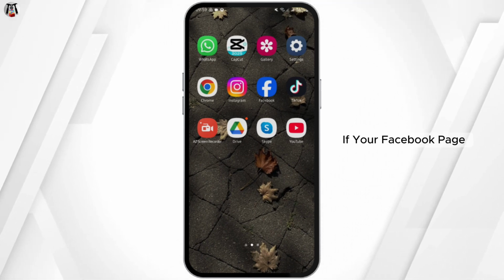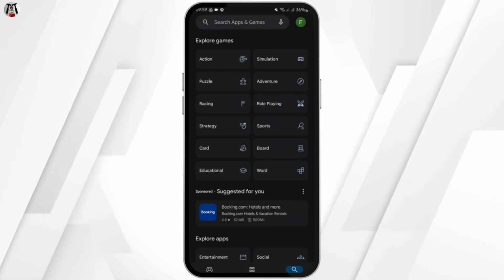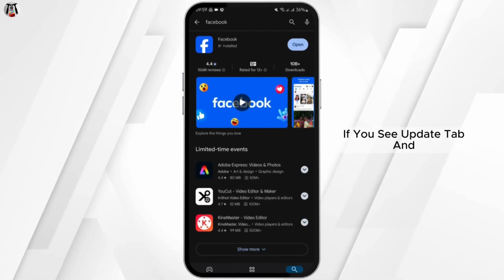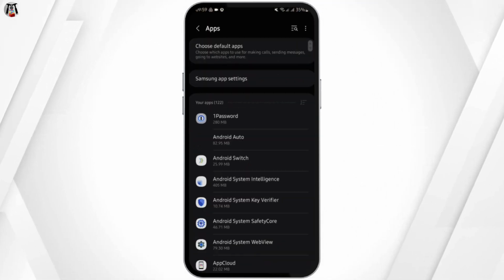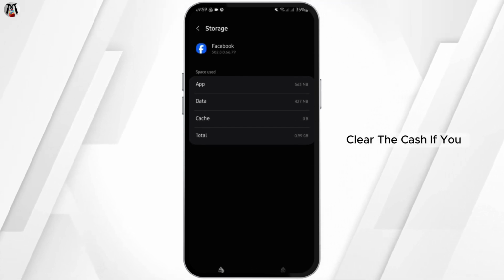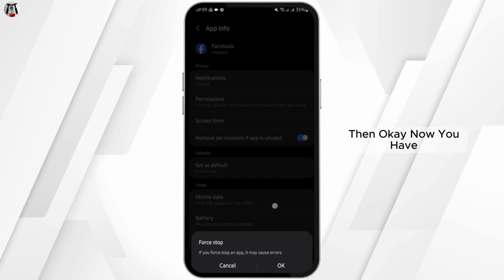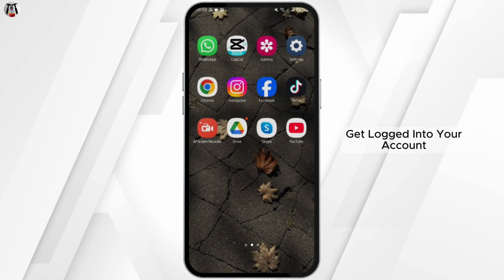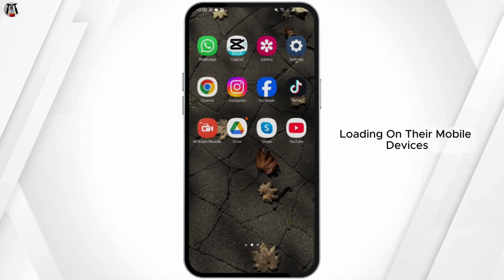How to Fix "Facebook Page Not Available"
Learn how to resolve the "Page Not Available" error on Facebook quickly.

0:05 - Check if the page is unpublished or restricted by going to Settings , General ,Page Visibility.

0:10 - Clear cache by going to Settings , Apps , Facebook ,Storage , Clear Cache.

If the issue persists, try accessing the page from a different account or device.